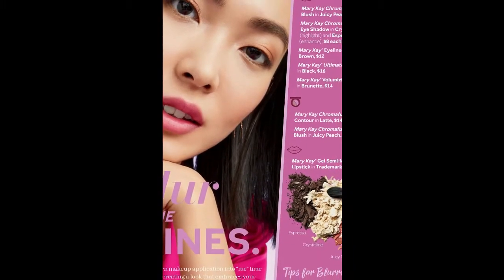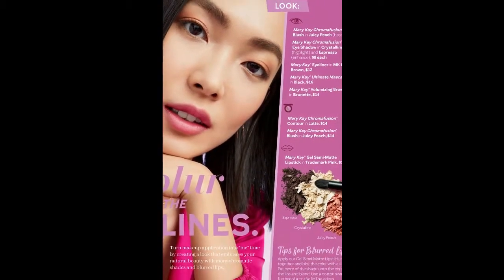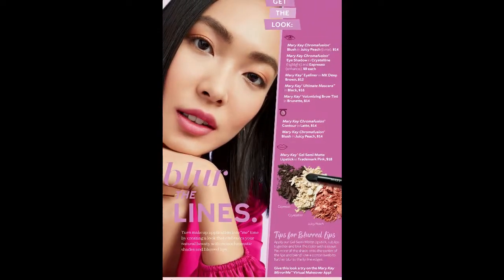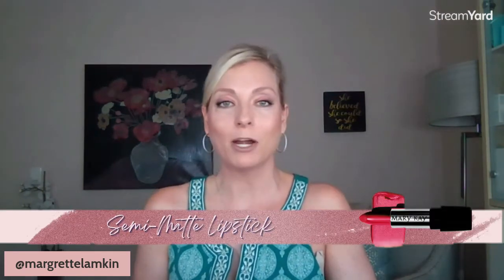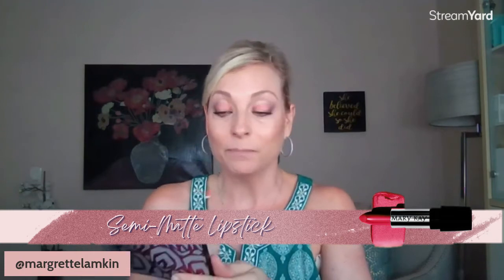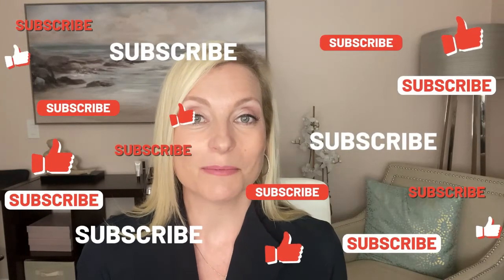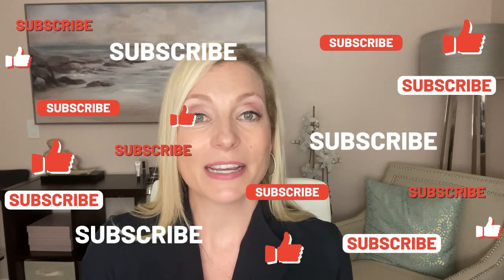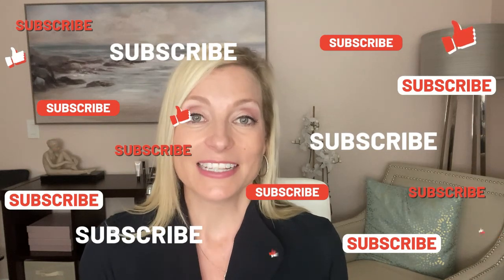Spring Trend Makeup Tutorial | Makeup Movement Mindset | Margrette Lamkin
In this Spring Makeup Look Tutorial I show you how easy it can be to create this look with some fun new colors for Spring! No complicated makeup tutorials here. Only quick fast and easy application techniques for the every day woman!

Hello, Beautiful!  My name is Margrette and I am a Beauty and Confidence creator. Don't have a personal Beauty Stylist? I'd love to be yours!

Here on this channel I will equip you with movement, mindset and makeup tips to BOOST your confidence. You'll find BEAUTY tutorials and tips on how to take GREAT care of your skin. I also share my love for Pilates to keep our body feeling it's best from the inside out.  I've been a full time entrepreneur promoting beauty, skincare and teaching Pilates for over 20 years. Creating a space for women to learn the "how to's" of thinking, feeling and being your BEST self!

S U B S C R I B E & H I T All Notifications Bell🔔 so you don't miss a video!

MY P R E F E R R E D PARTNERS
🤍Brittne Ash - Instagram Beauty Boss

Paid for with Canva Pro Subscription